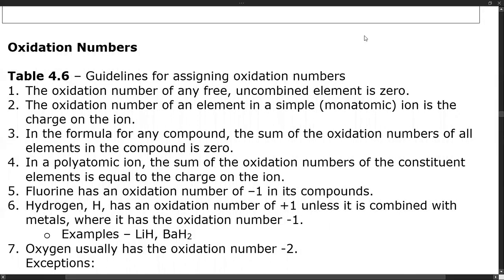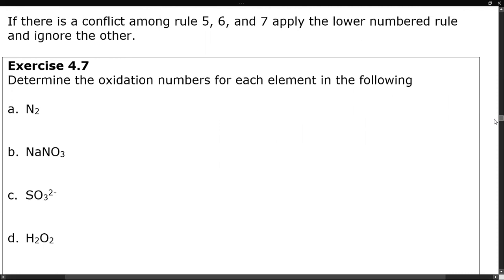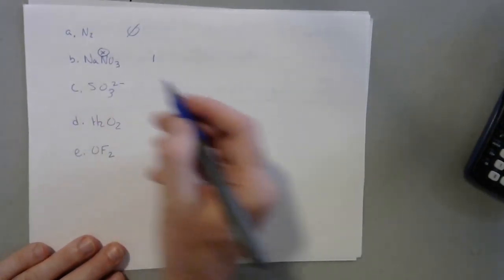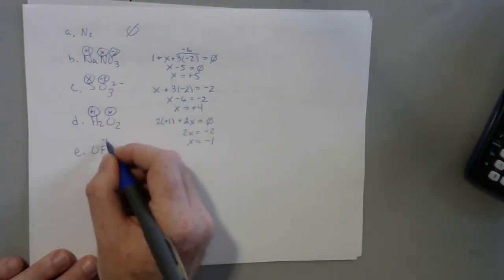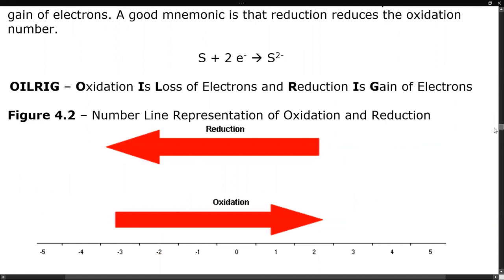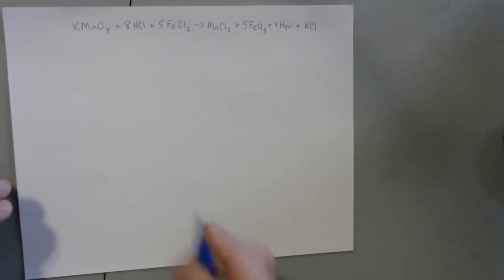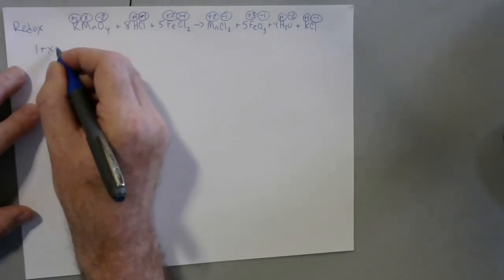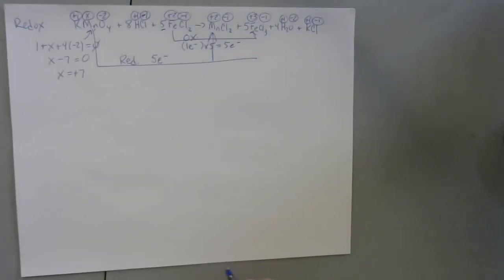Oxidation Numbers and Redox Reactions